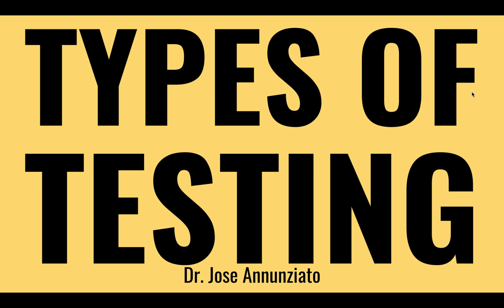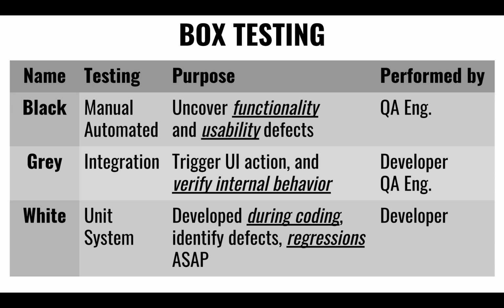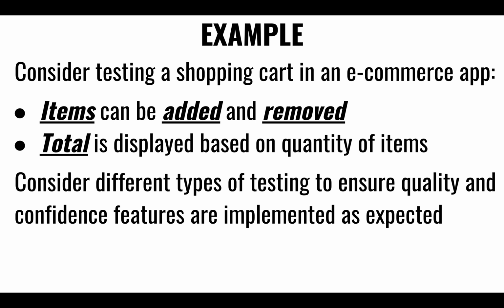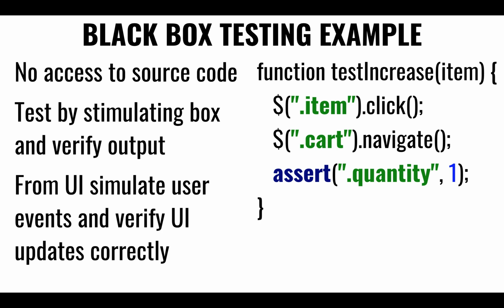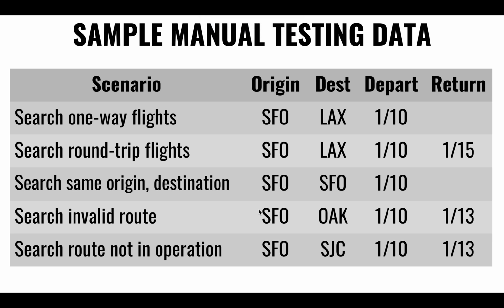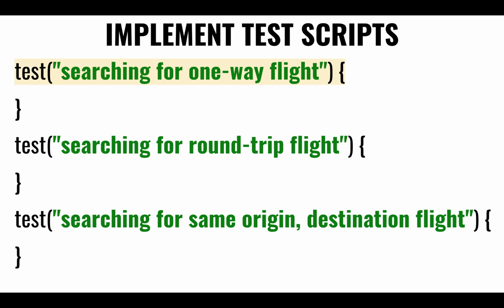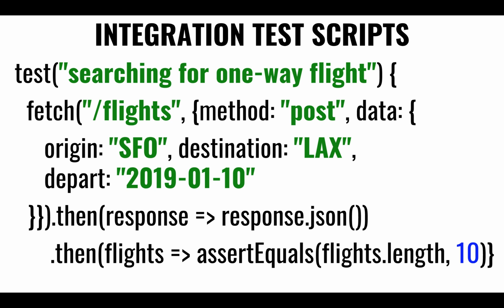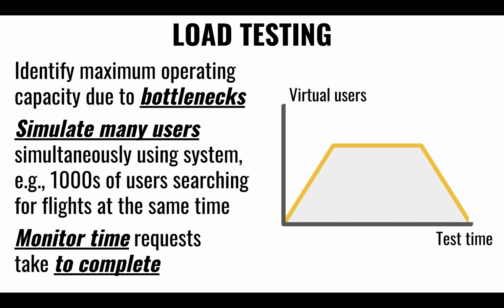W11 4 2 types of testing